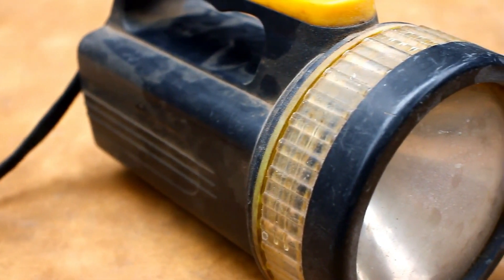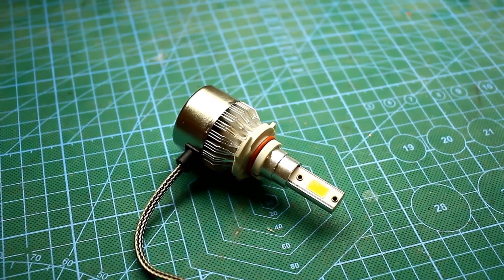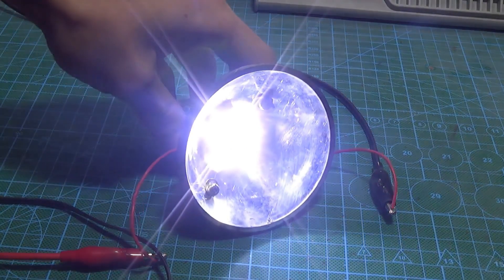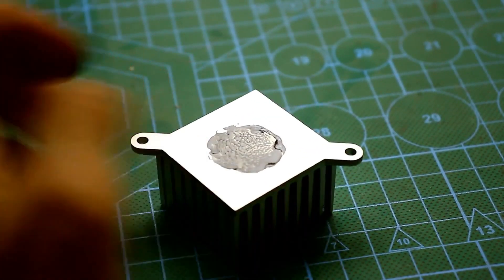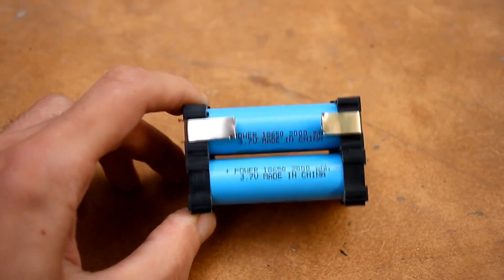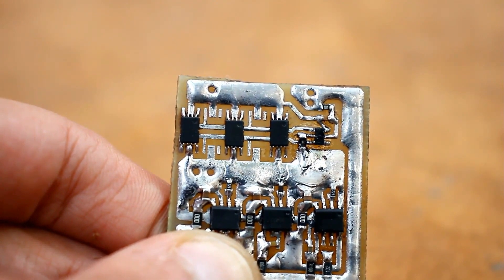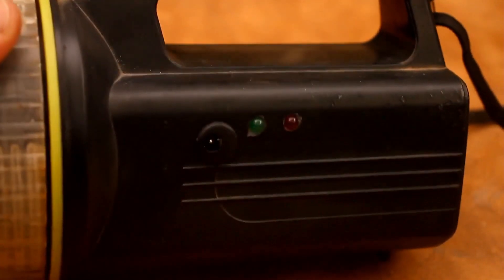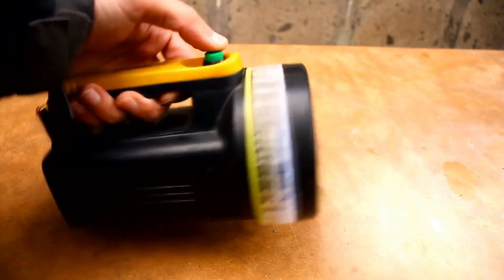How I Repaired a Prehistoric Flashlight